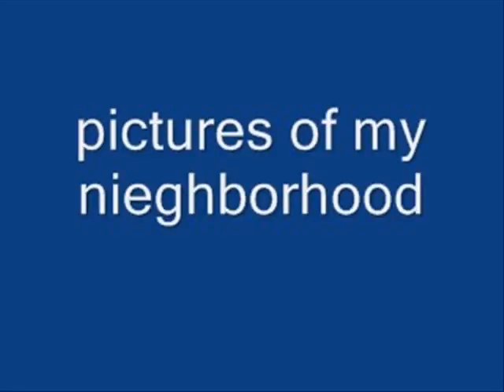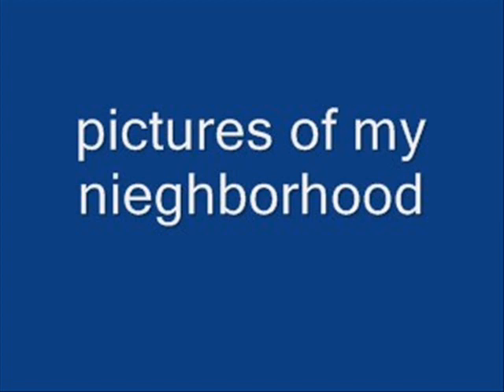picturs of my nieghborhood.